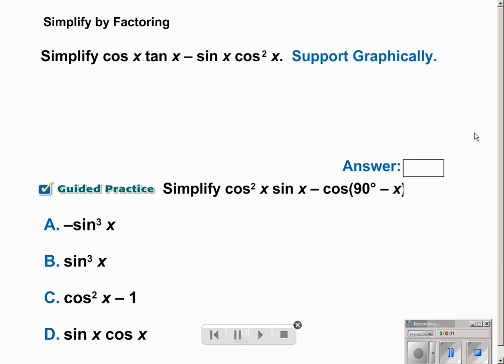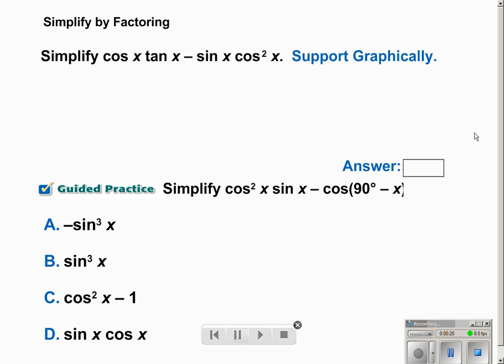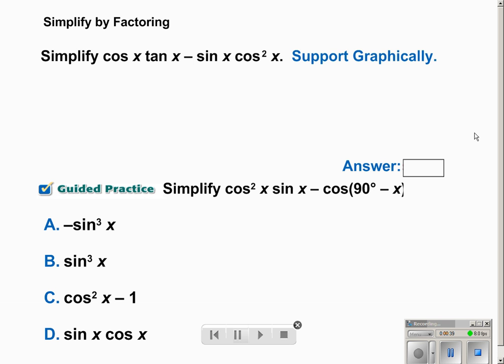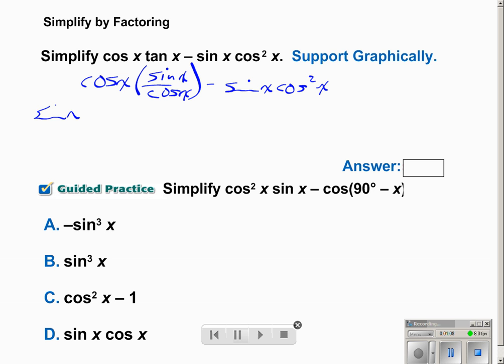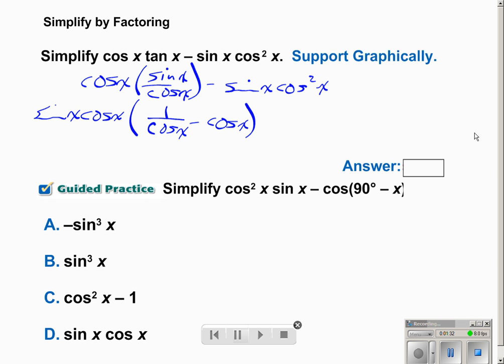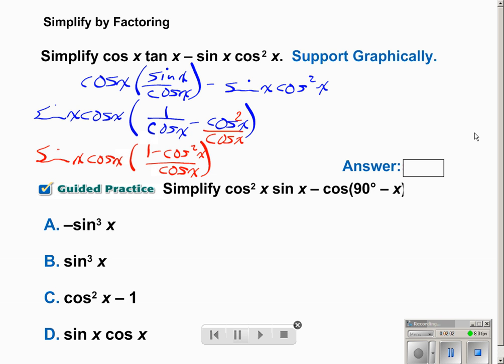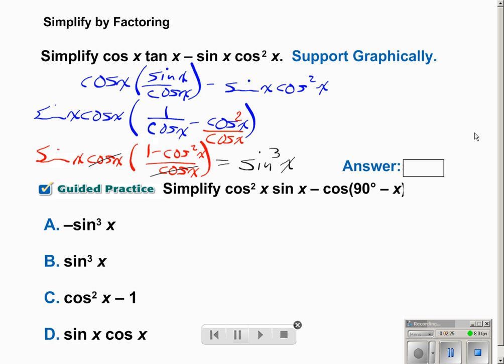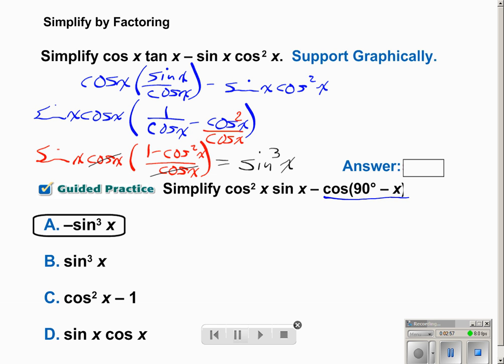Pcalc Lesson 5 1 Video 5 More simplifying